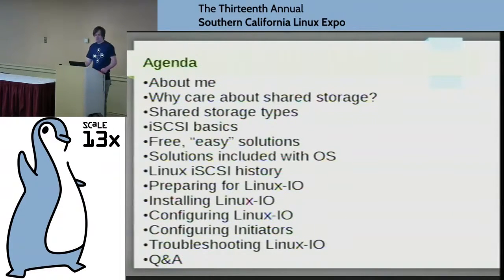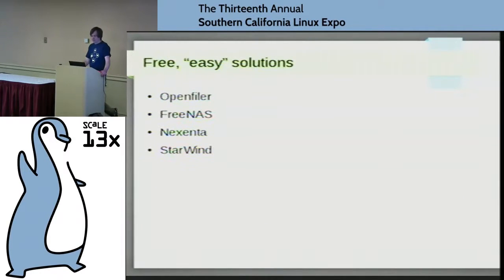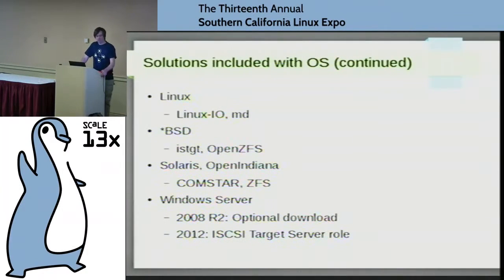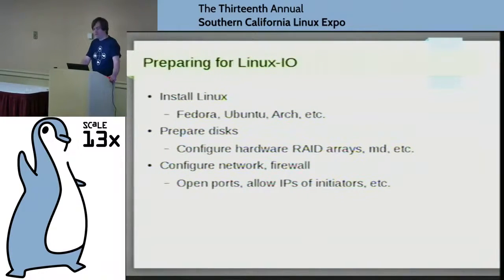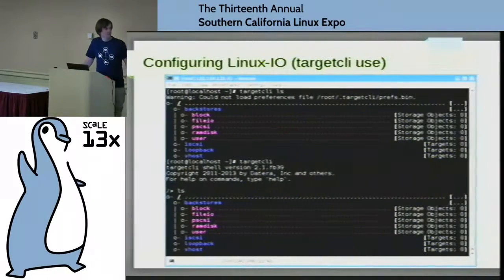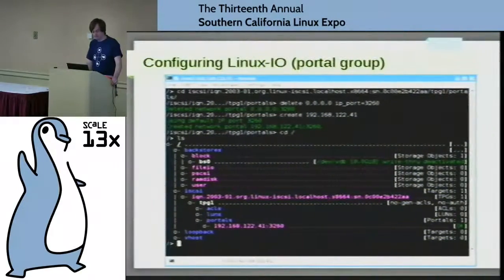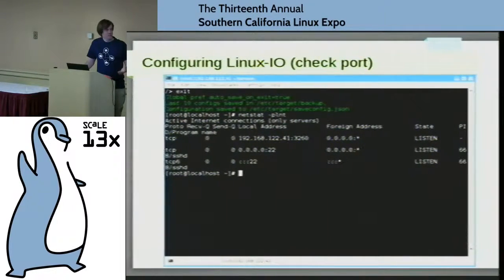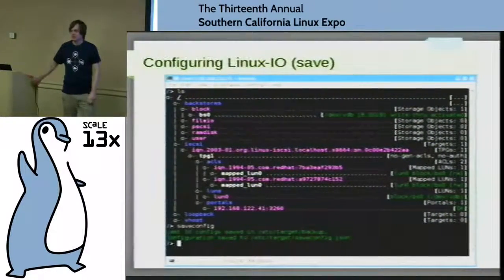Kir Kosinski - Getting to know Linux-IO - SCALE 13x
Linux-IO provides the latest and greatest SCSI target available for Linux. It is included in the Linux kernel and works with open source user space utilities. As such it does not require a specialized Linux distribution, rather it can be used with the distribution of your choice. This presentation will briefly cover the history, use cases, and technical details of Linux-IO, while the focus will be on building an iSCSI SAN using general purpose Linux distributions such as Ubuntu or Fedora. While a DIY Linux SAN might not be appropriate for every production environment, one likely can be used in testing or pre-production environments, and it can definitely be useful for sysadmins learning about storage or virtualization on a budget. With Linux-IO you can turn any PC that can run Linux into a SAN, and performance can even be good by using a cheap SSD. As it uses the iSCSI standard it is highly interoperable, for example, with hypervisors such as Linux KVM and VMware ESXi. Attendees should be comfortable with the Linux command line and with general SAN concepts and terms such as iSCSI, targets, initiators, LUNs and IQNs.